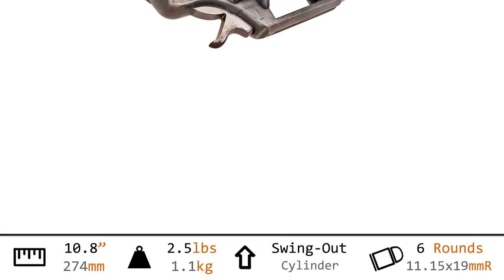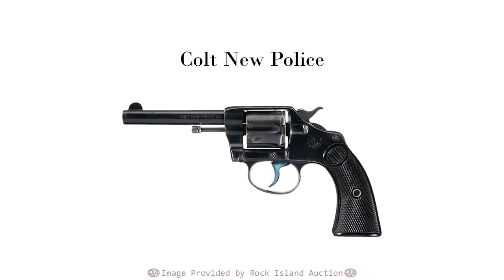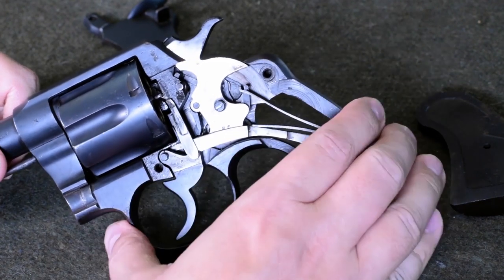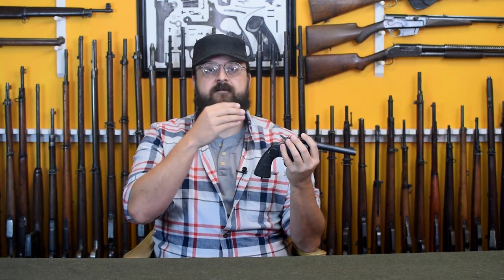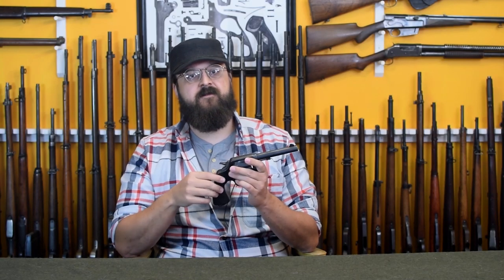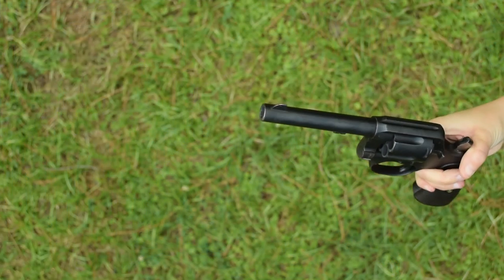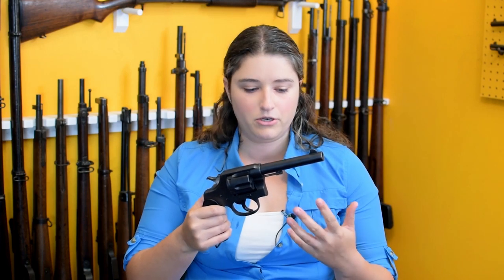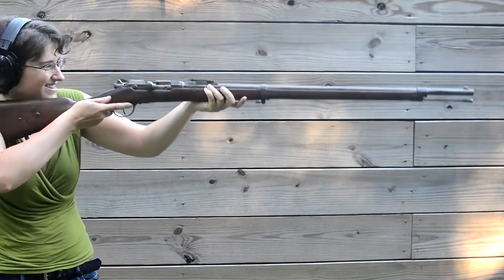History of WWI Primer 101: Colt New Service Revolver Documentary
Additional reading:

Colt's New Service Revolver: A Particularly Strong, Heavy Weapon”
Timothy J. Mullin

U.S. Handguns of World War II: The Secondary Pistols and Revolvers
Charles W. Pete

British Secondary Small Arms 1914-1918, Vol.2
O. Edwards

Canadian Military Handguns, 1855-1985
Clive M. Law

Revolvers of the British Services, 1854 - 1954
W.H.J. Chamberlain and A.W.F. Taylerson

Animations by Bruno!

C&Rsenal
3642 Savannah Hwy Ste 116
Box 103
JOHNS ISLAND, SC, US, 29455